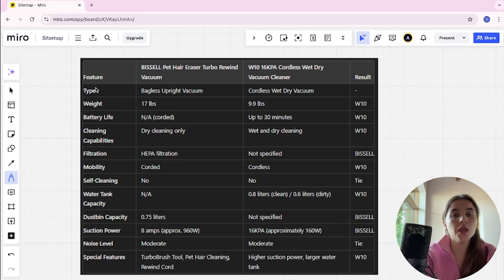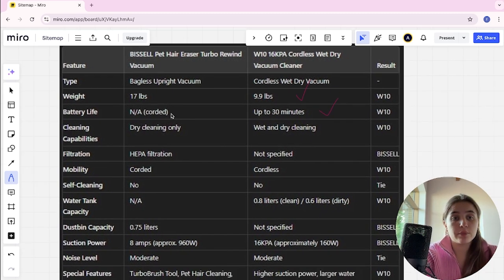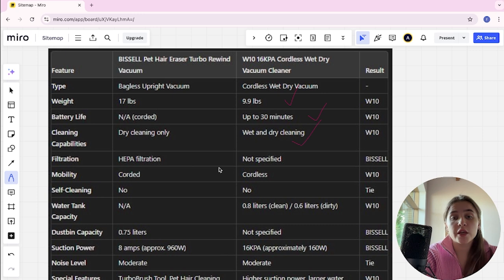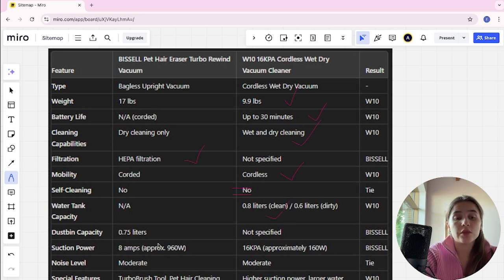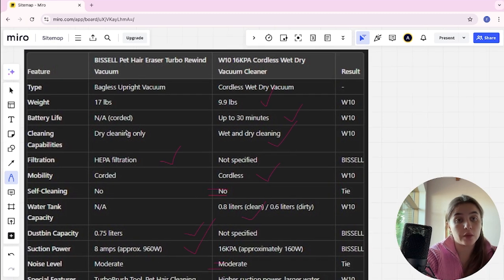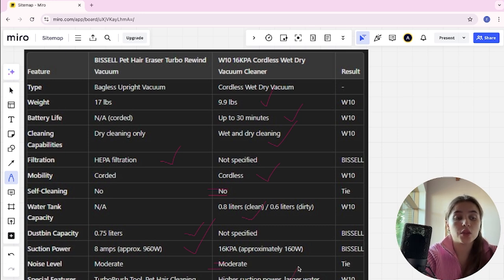BISSELL Pet Hair Vs W10 16KPA Cordless - Which One Is Better? (specs Comparison)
BISSELL Pet Hair

W10 16KPA

Upgrade your cleaning routine with the top-rated vacuum cleaners! Our channel provides in-depth reviews and comparisons of the best stick vacuums, cordless vacuums, robot vacuums, and upright vacuums. Discover the latest innovations in suction power, battery life, noise levels, and more to find the perfect vacuum cleaner for your home. Whether you're looking for a lightweight, versatile option or a heavy-duty deep cleaning machine, our expert insights will help you make an informed purchase decision.